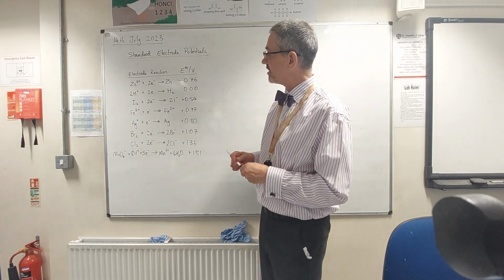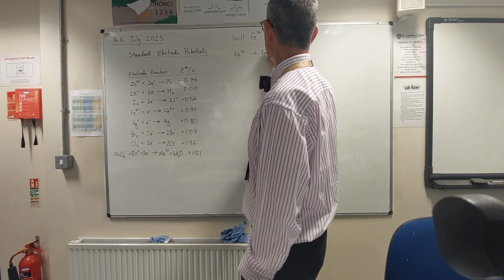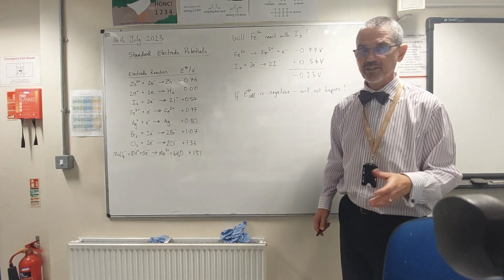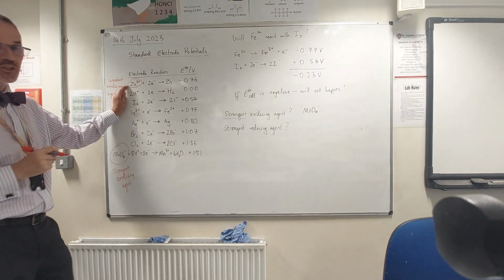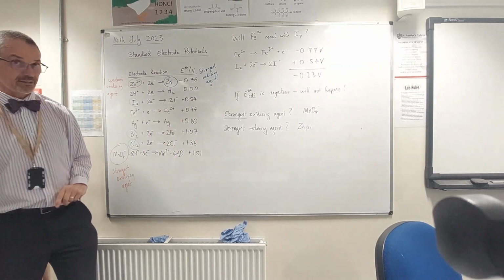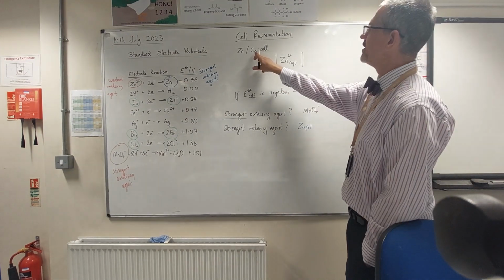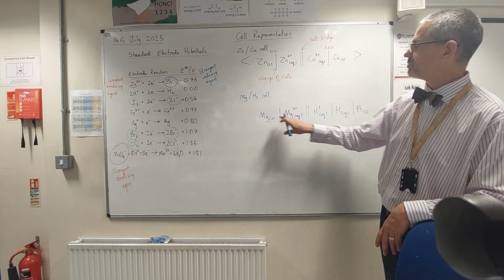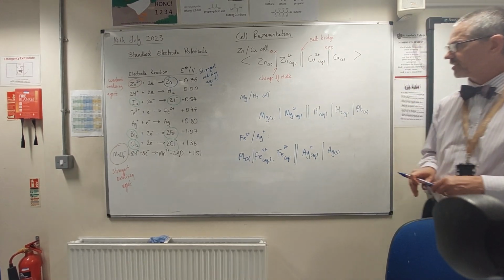13CHE Electrochemical Cells part 4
Using Standard Electrode Potential data to calculate overall Eᶿ values and determine if a reaction is spontaneous or not. Writing the Cell Representation for different cells.